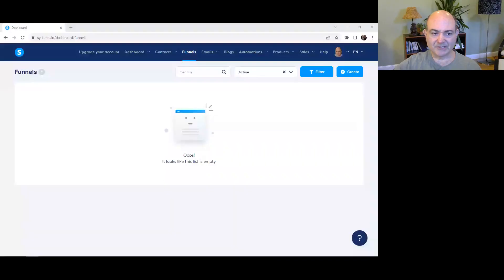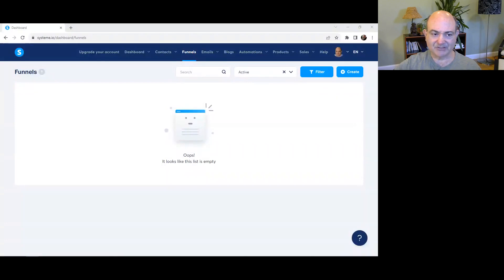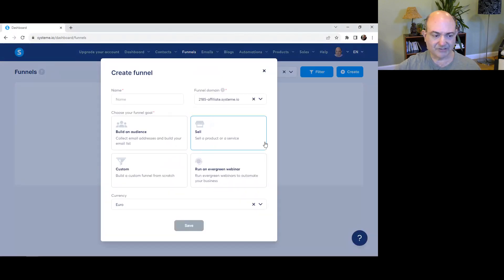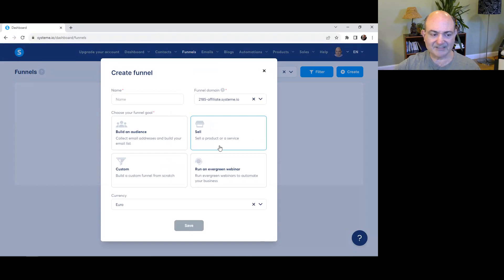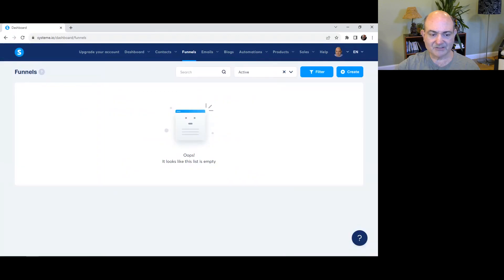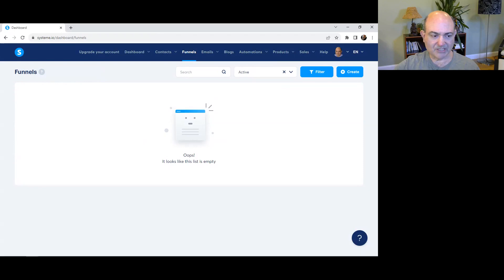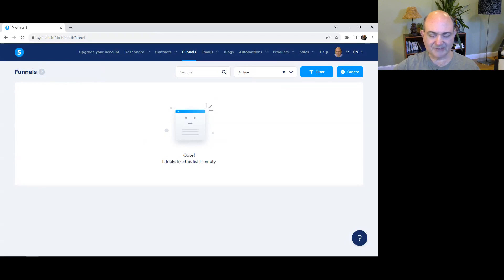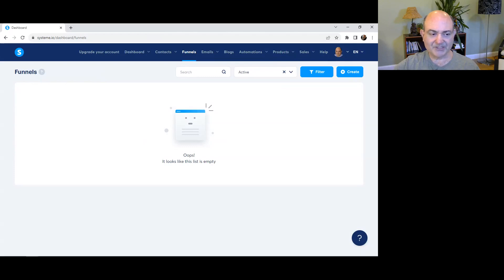Systeme.io Tips, Tricks, & Hacks for Success: Unlock the Full Potential (Free Trial)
Watch the video now to learn how to unlock the full potential of Systeme.io and grow your online business!

Systeme.io is a powerful all-in-one marketing platform that can help you grow and manage your online business. In this video, I share my top tips, tricks, and hacks for using Systeme.io to succeed.

Learn how to:
- Create high-converting sales funnels
- Set up email marketing automations
- Optimize for conversions
- Set up affiliate marketing
- Integrate payment gateways
- Create one-click upsells and order bumps
- Create evergreen webinars